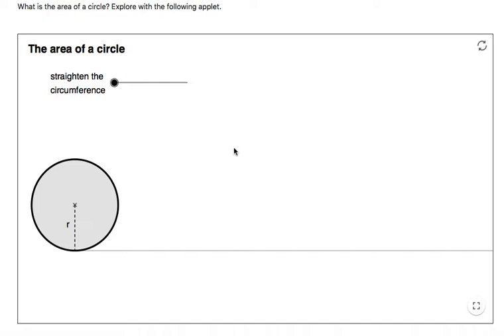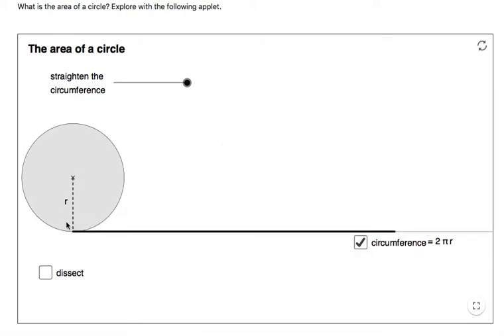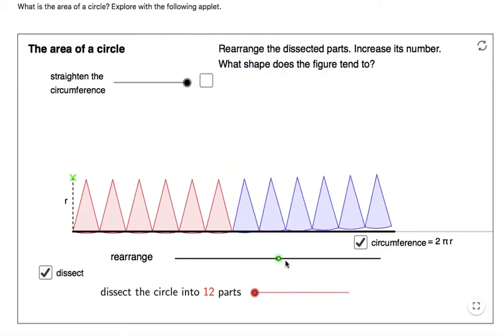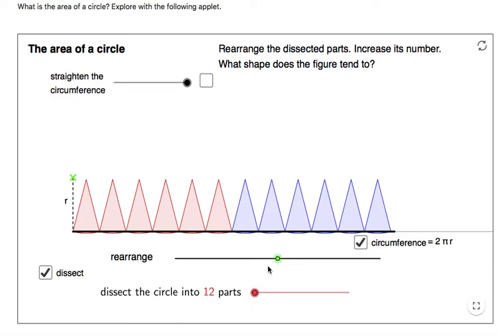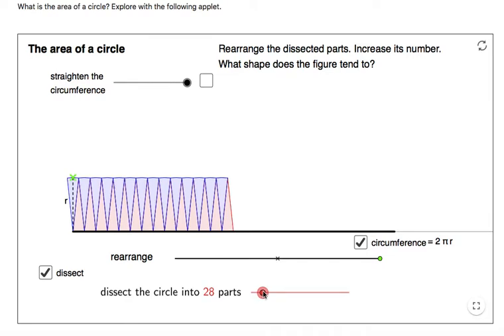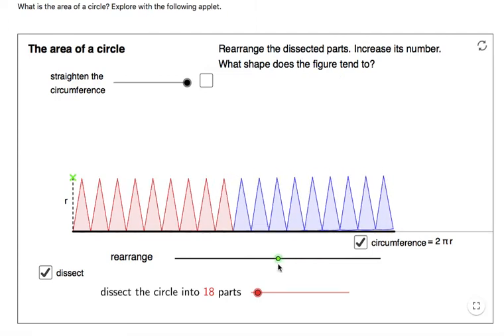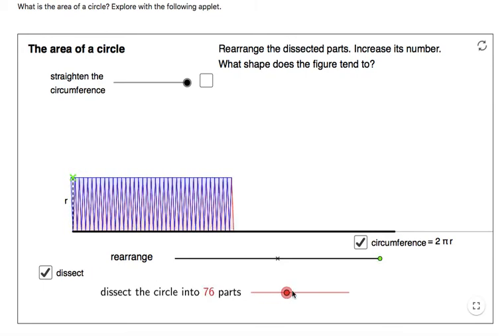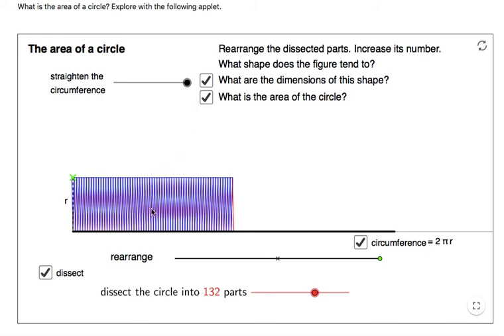02 Area of Circle Using Wedges 2